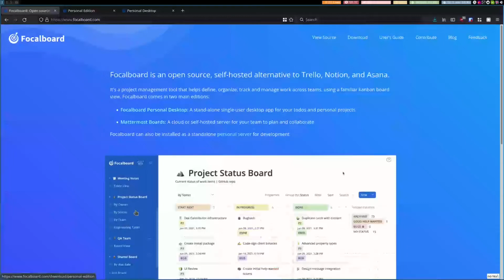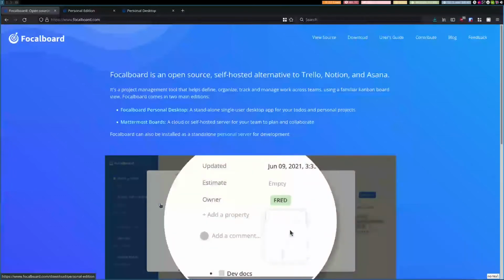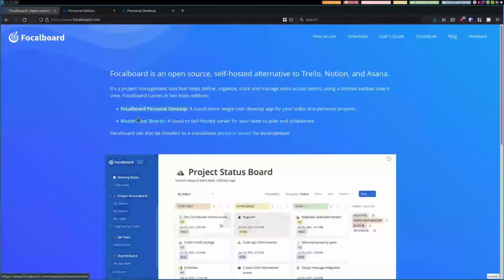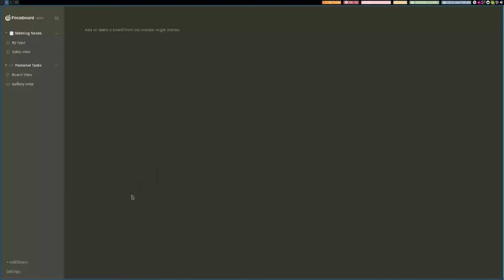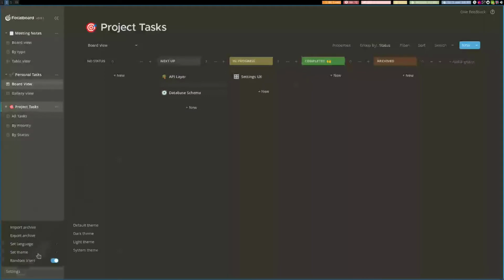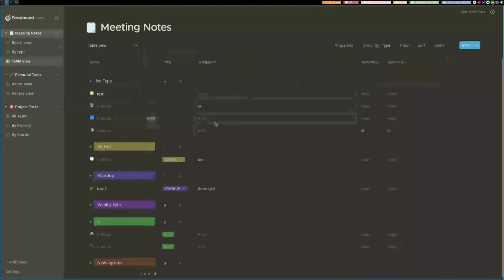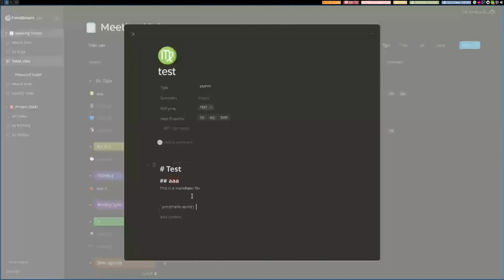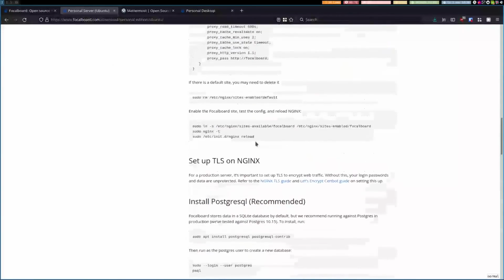Open Source Notion Alternative - Focalboard